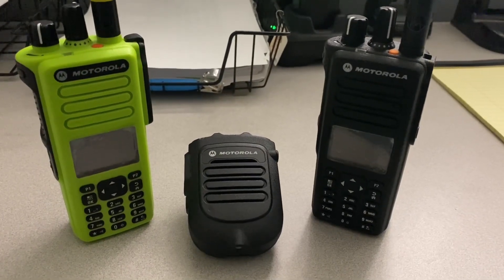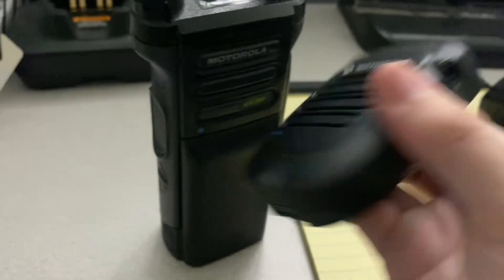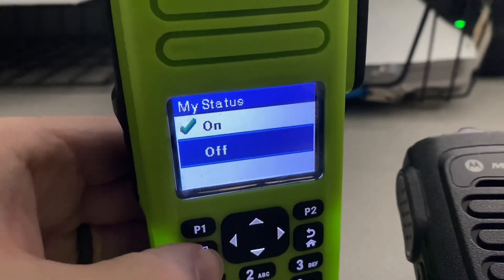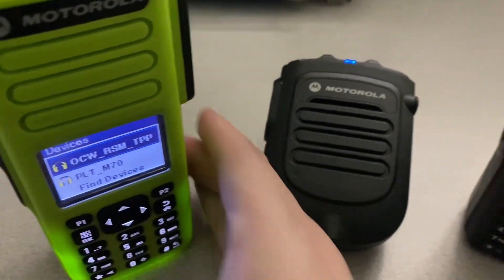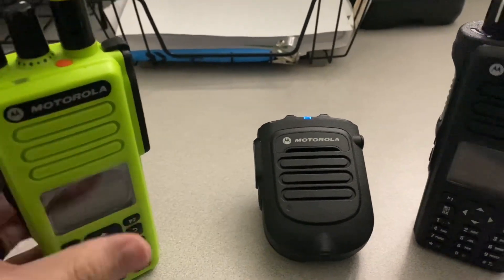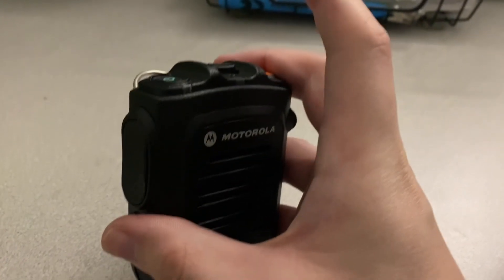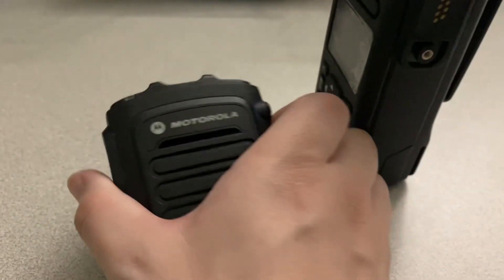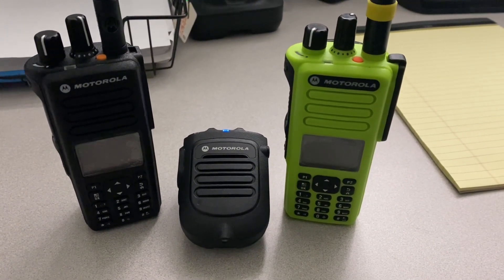Motorola MotoTRBO Bluetooth RSM - How to Pair & Unpair From a Radio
I figured I’d make a video showing how to do this, as I’m not finding a whole lot of videos showing how to do this (at the time of this post).

In this video, I show how to pair & unpair a Motorola “Non-Blue-dot” Bluetooth RSM to a Motorola XPR 7550.
I will say this is much harder & confusing (for beginners like me) than doing the same thing with Motorola’s APX radios.